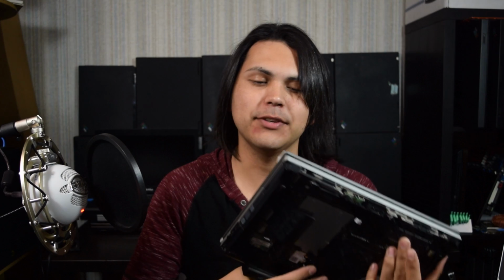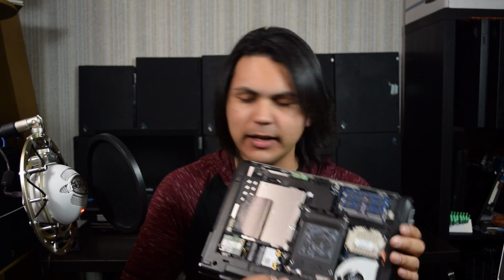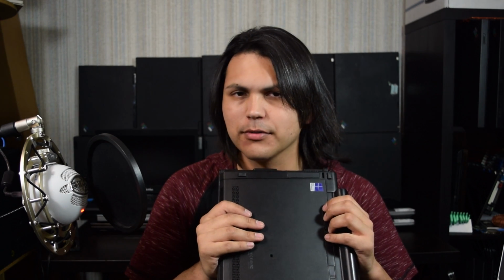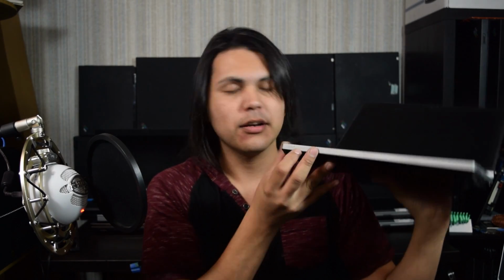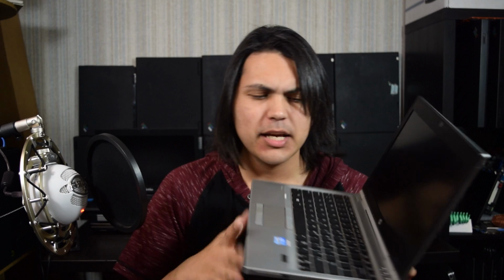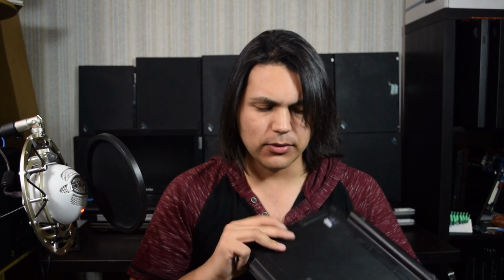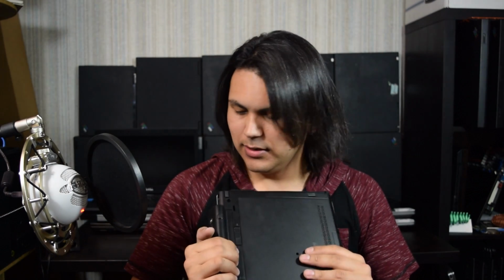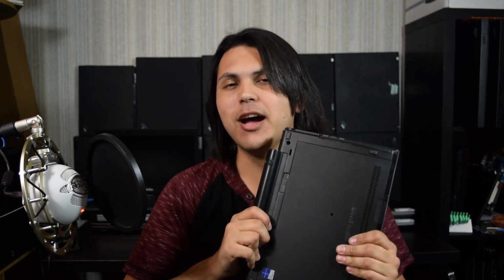Is the HP Elitebook 2570p better than a Lenovo ThinkPad X230? Yes it is! Banter Warning!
The 2570p has been recommended over the X230 because of it's socketed motherboard... but is it actually better?

2570p greater than X230
D: HP is actually gud!